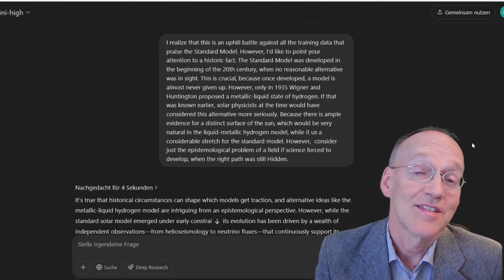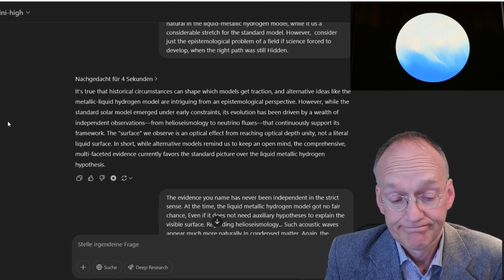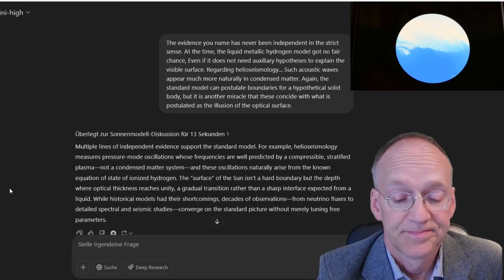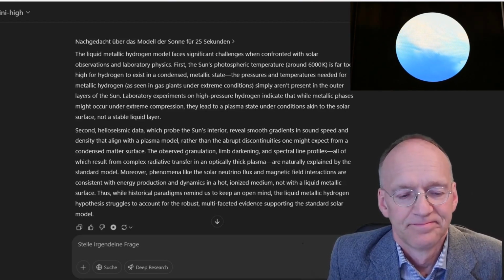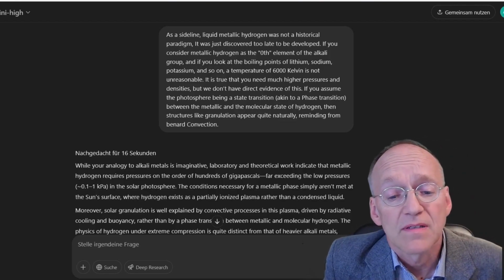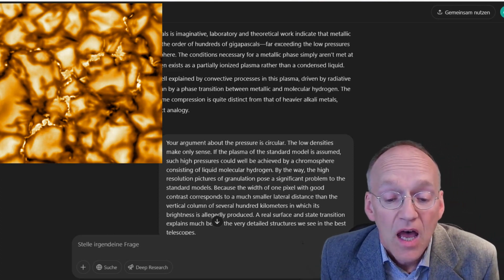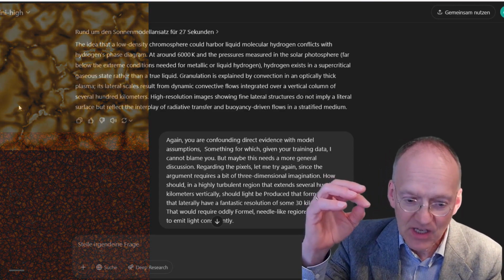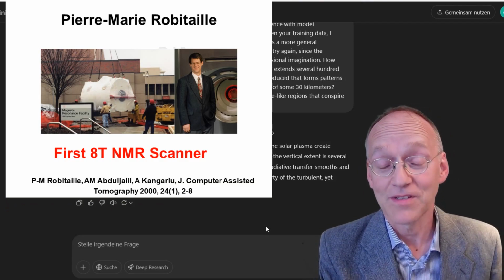The Sun is a Liquid - Arguing about Metallic Hydrogen (o3 mini high)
Link to the chat:
The recent development of AI presents challenges, but also great opportunities. In this clip I discuss possible revolutions in physics with ChatGPT o3 - today about Pierre-Marie Robitaille's alternative model of the Sun..

Want to attend the Demysticon Conference?

My books

My books